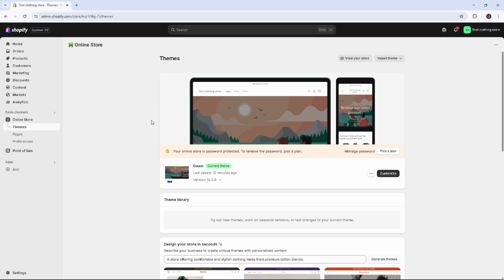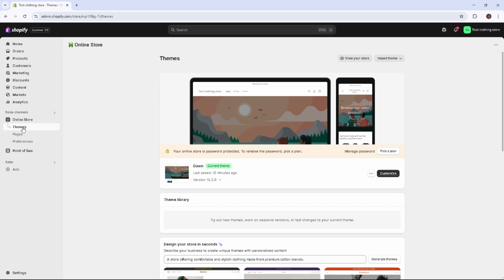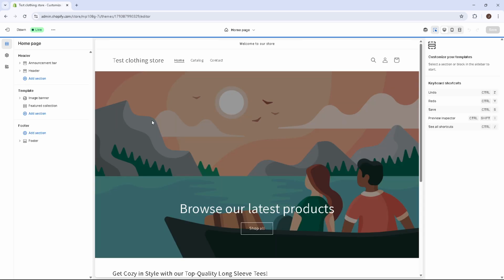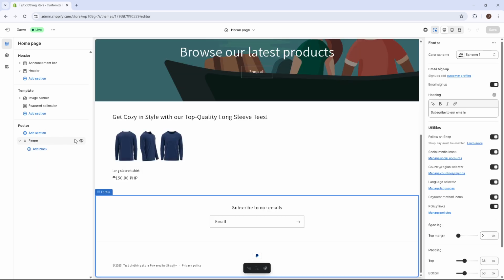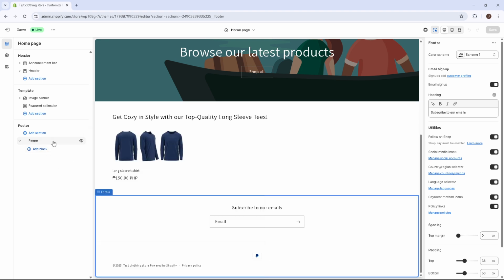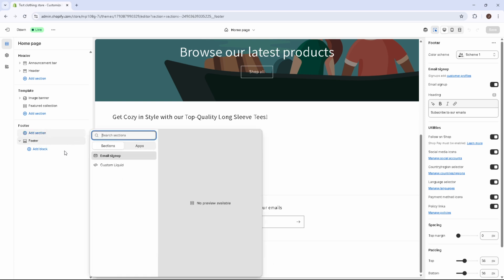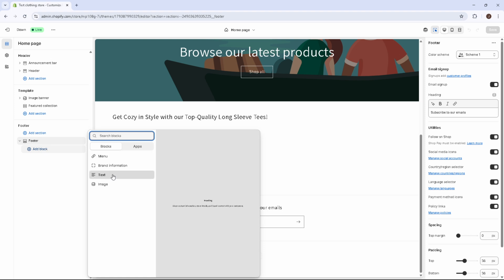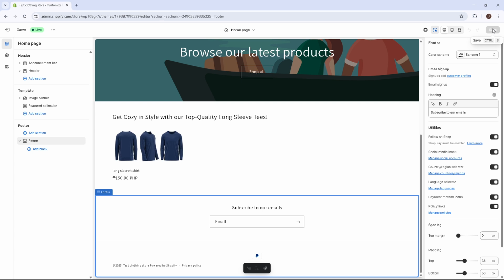How To Edit Your Shopify Store Footer (2025 Change Footer Tutorial)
Use my link for 3 months at $1 In this video, I’ll show you how to customize the footer section of your Shopify store—ideal for updating links, social icons, payment logos, and more to match your brand and boost trust.

You’ll learn:
• How to access and edit the Footer section in the Theme Editor
• How to add or remove menus, text, and social media links
• How to show or hide payment icons and newsletter sign-up
• Bonus: Tips for editing footer color and layout for a polished, branded look